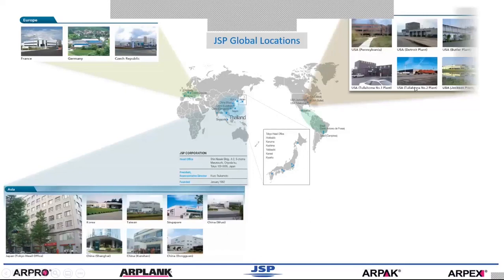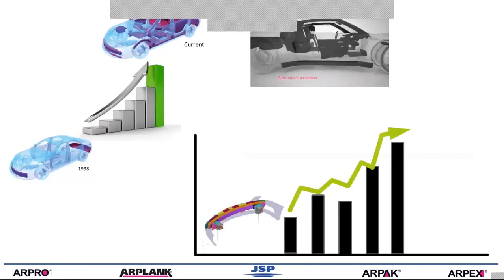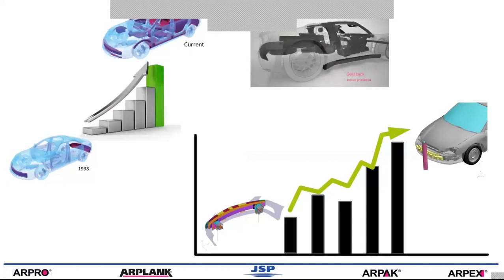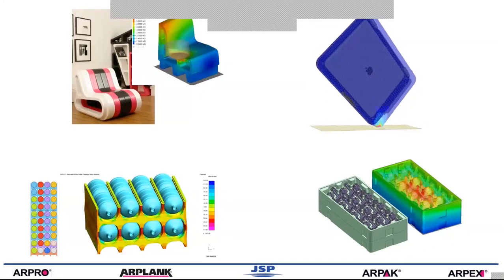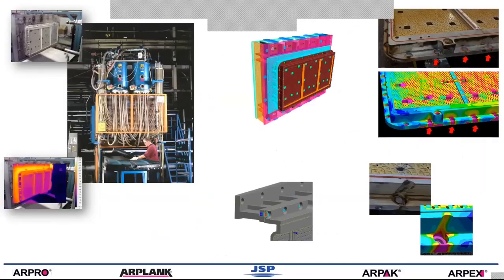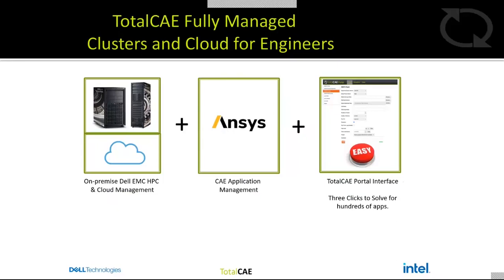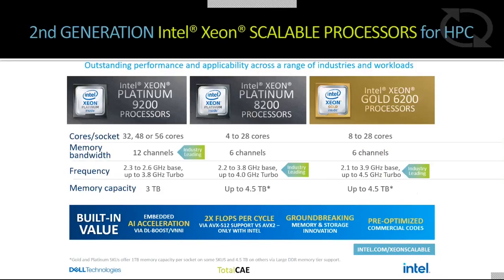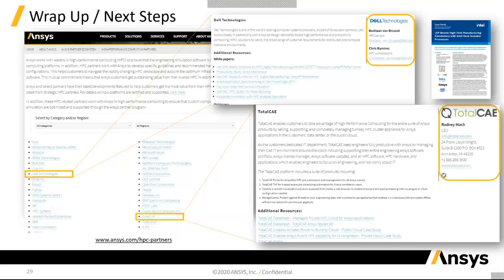JSP uses TotalCAE Infinite HPC Cluster to Accelerate LS-DYNA